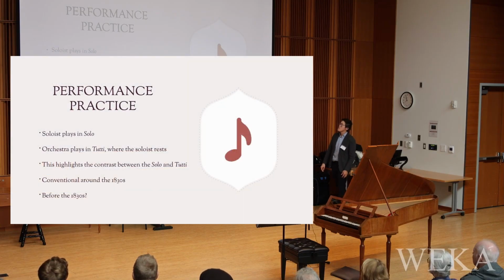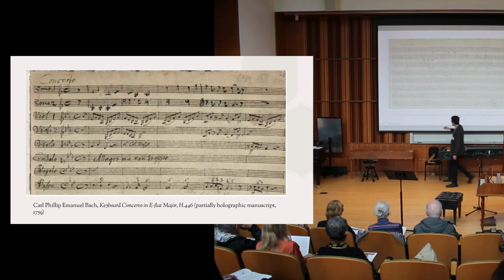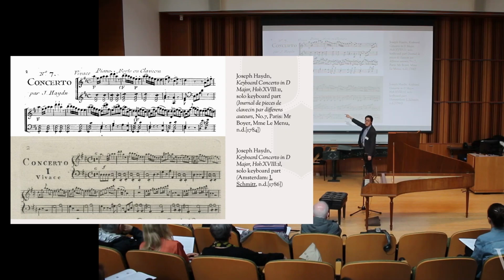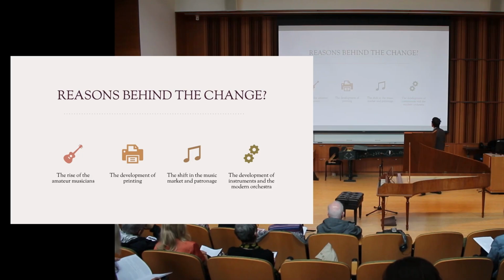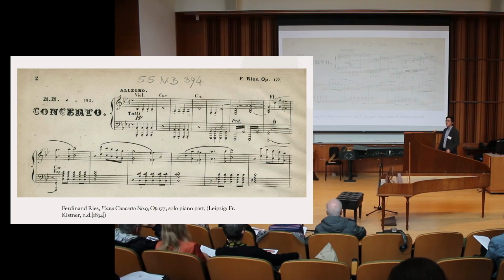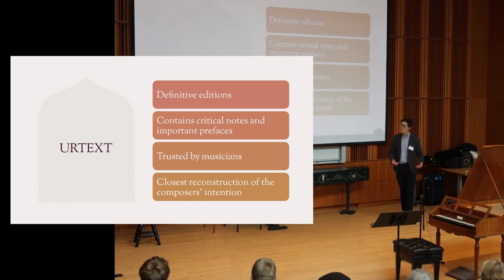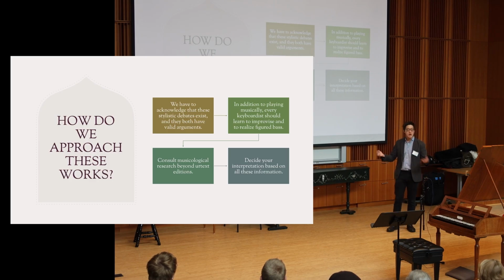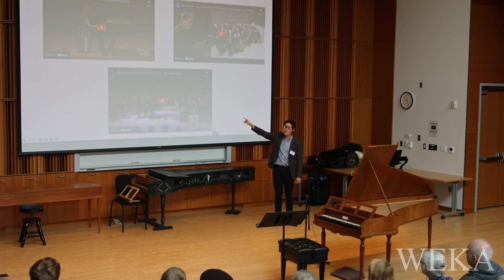Tung Nguyen – The Keyboard Concertos in the 18th Century: An Historically Informed Approach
The third of nine presentations in the Historical Keyboards conference organized by Western Early Keyboard Association and co-sponsored by Historical Keyboard Society of North America (HKSNA) as a 2025 HKSNA Regional Meeting, held at Reed College in Portland, Oregon on October 4, 2025.

ABSTRACT - In the 21st century, a well-rounded concert pianist’s repertoire typically includes significant piano concertos, with W.A. Mozart’s works remaining central to this tradition and as representatives of the 18th-century keyboard concertos. The role of the keyboard evolved from an accompaniment instrument to a prominent solo voice during the 18th century, as exemplified by J.S. Bach’s Brandenburg Concerto No. 5. Mozart’s approach to the keyboard concerto genre was heavily influenced by the works of J.S. Bach’s sons, Johann Christian and Carl Philipp Emanuel Bach, whose manuscripts often included figured bass notation in the tutti sections, indicating the keyboardist’s role in realizing these figures alongside the orchestra. While Mozart’s manuscripts also reflect this figured bass tradition, modern editions frequently omit these notations, leading pianists to focus solely on the written solo passages. As a result, the historically significant practice of continuo realization in keyboard concertos has been largely overlooked. This paper investigates the role of figured bass in keyboard concertos by Mozart, J.C. Bach, C.P.E. Bach, and J.S. Bach, proposing a historically informed approach that reintroduces the practice of continuo realization, offering fresh interpretative possibilities for modern performances.  With discussion of concerti by:
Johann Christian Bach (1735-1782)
Carl Philipp Emanuel Bach (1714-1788)
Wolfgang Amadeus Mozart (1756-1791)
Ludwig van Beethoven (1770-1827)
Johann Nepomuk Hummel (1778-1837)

To learn about and join the Historical Keyboard Society of North America